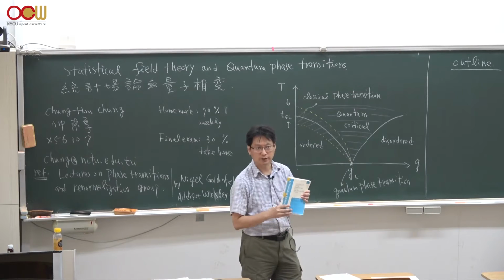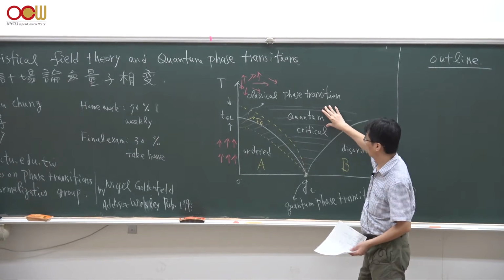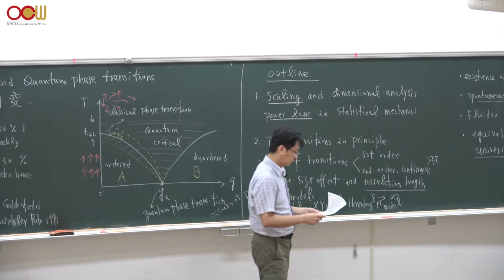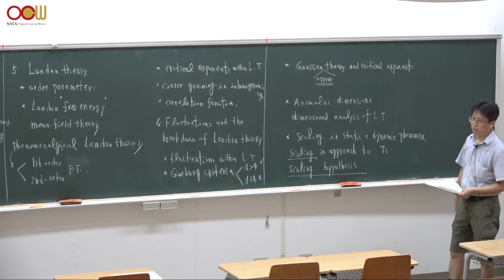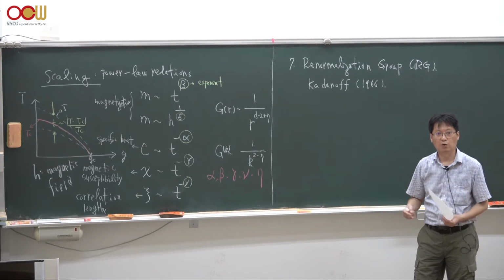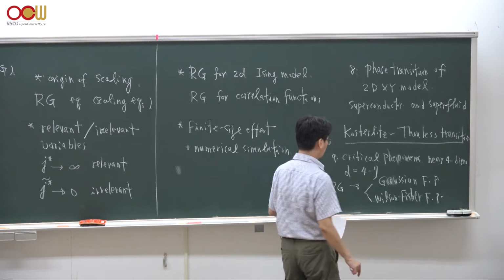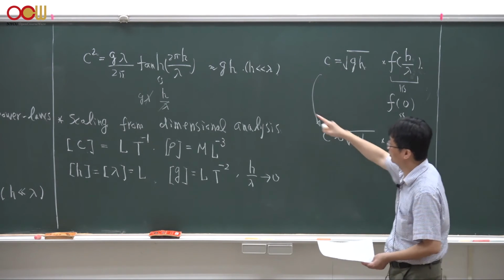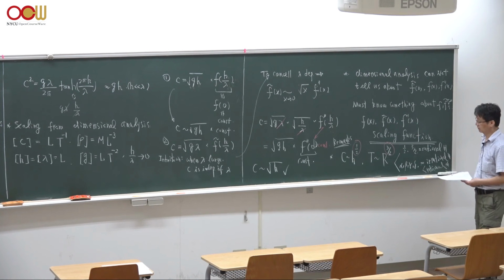統計場論與量子相變 – Ch0 課程介紹 Course Introduction + Ch1.1 分析尺度及量綱 Scaling & dimensional analysis